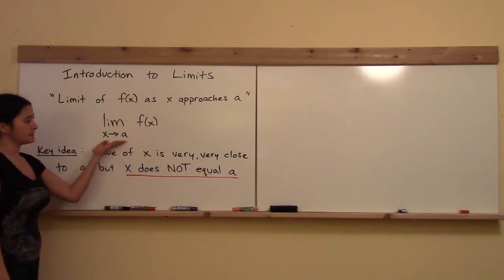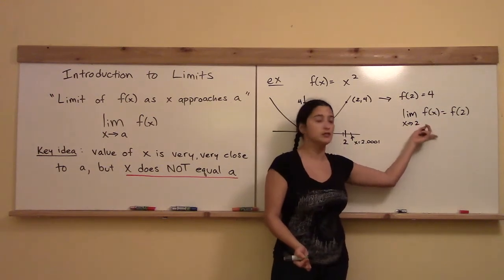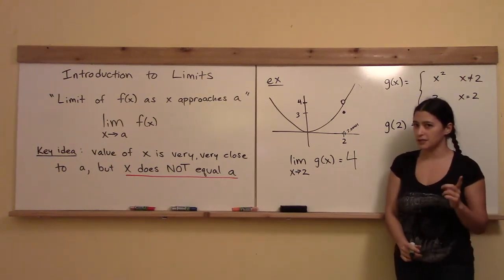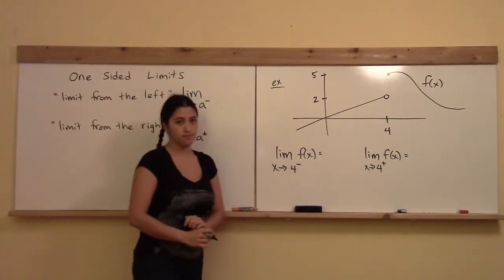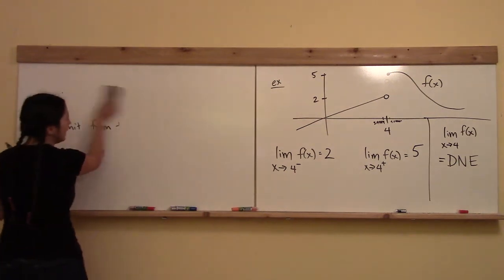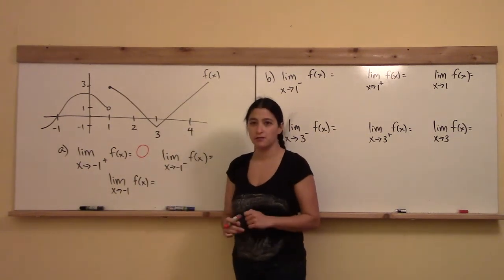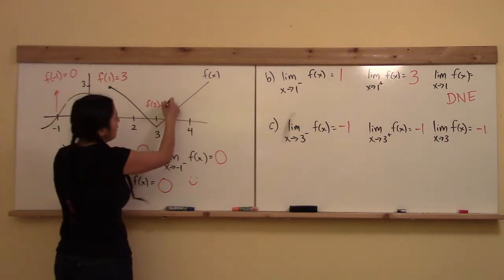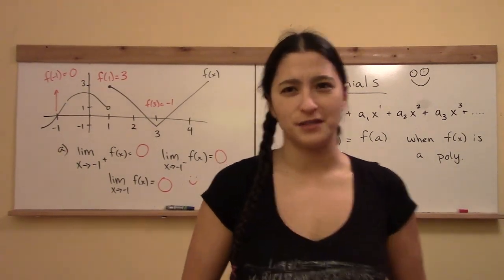Math 148 W1: Introduction to Limits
One sided and overall limits
Limits from graphs
Limits of polynomials